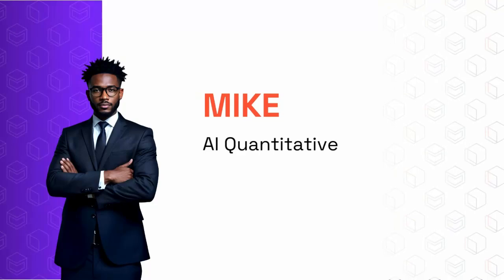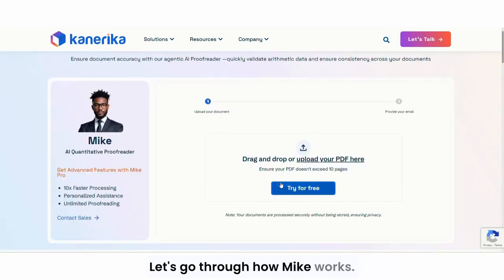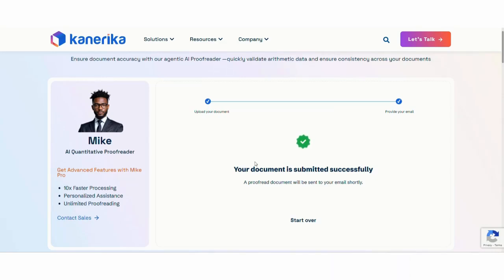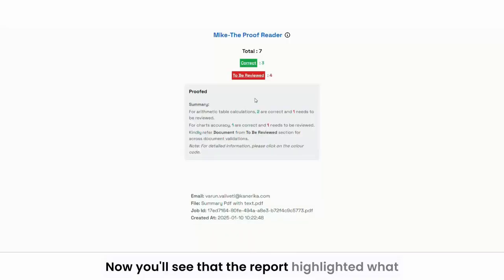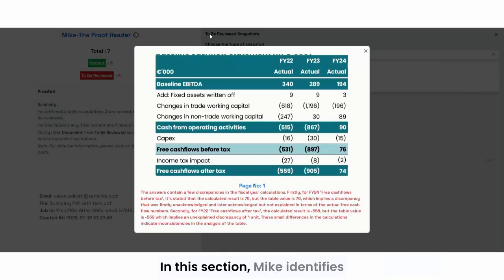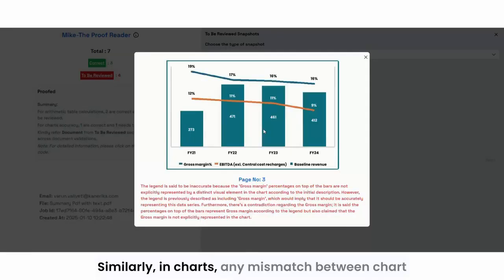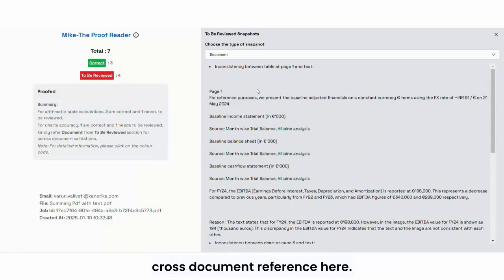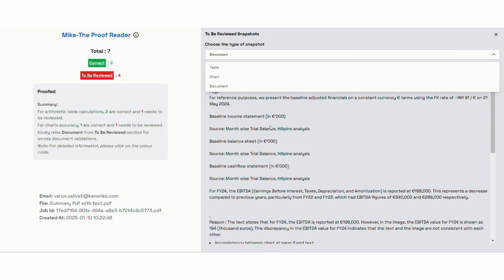Mike Demo | AI Agent for Quantitative Proofreader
Tired of double-checking numerical data manually? Meet Mike, Kanerika’s AI agent designed to revolutionize your proofreading tasks with unmatched precision and speed. This demo video walks you through how Mike simplifies quantitative proofreading with ease.

✨ What Mike Can Do:

🔍 Detects and corrects numerical inconsistencies instantly.
📊 Maintains data integrity for reports, financial documents, and more.
⏳ Automates repetitive tasks, saving you valuable time and effort.

📌 Perfect for financial analysts, data managers, and anyone working with sensitive numbers.

➡️ Watch the demo now and let Mike handle the heavy lifting for you!